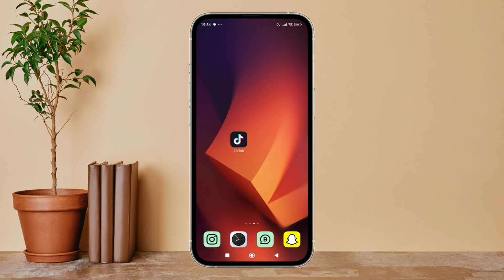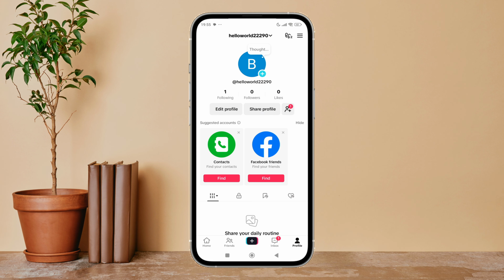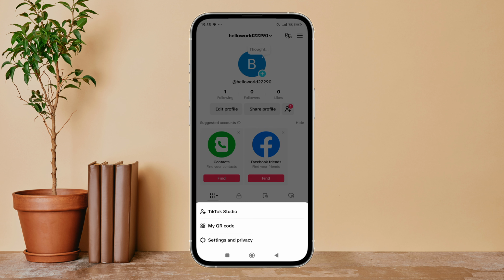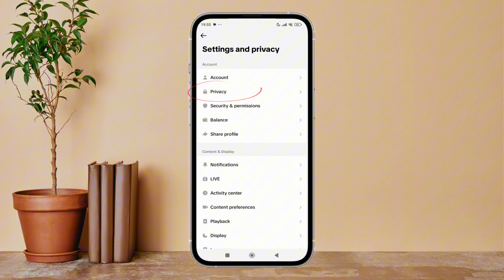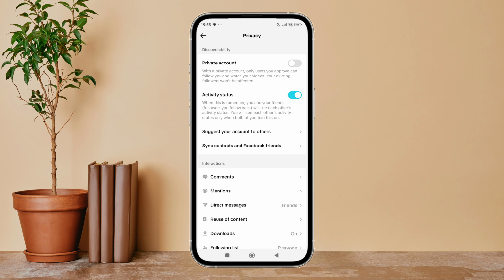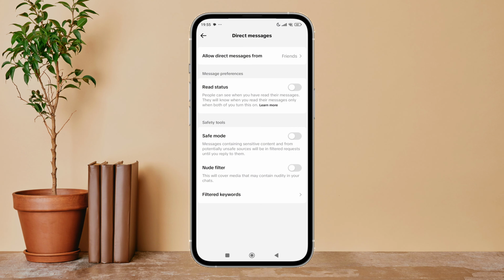Enable Nude Filter On Tiktok. |Technologyglance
Want to embrace a natural look on TikTok? In this video, we’ll show you how to enable the "Nude Filter," which gives you a clean, makeup-free, and filter-free appearance. This popular filter highlights your natural beauty and strips away any added effects, creating an authentic look for your videos. Whether you’re going for a raw, real vibe or just want to tone down the enhancements, this step-by-step tutorial will guide you through the process of activating the "Nude Filter" on TikTok. Perfect for users who want a minimalistic and natural aesthetic, this video will help you achieve a clean look with ease. Watch now to learn how to enable the "Nude Filter" on TikTok!